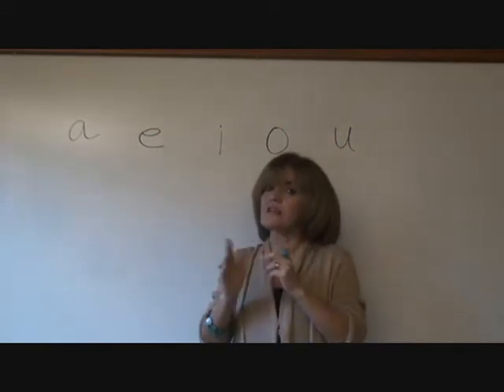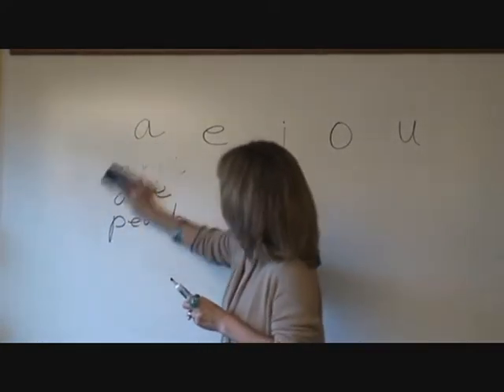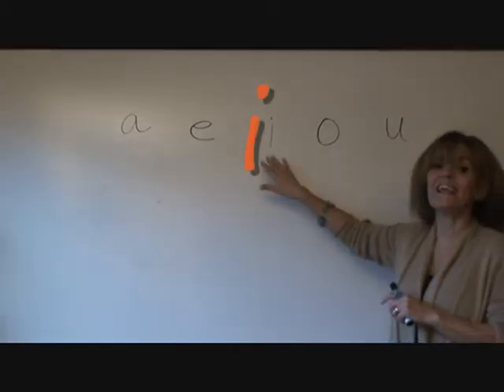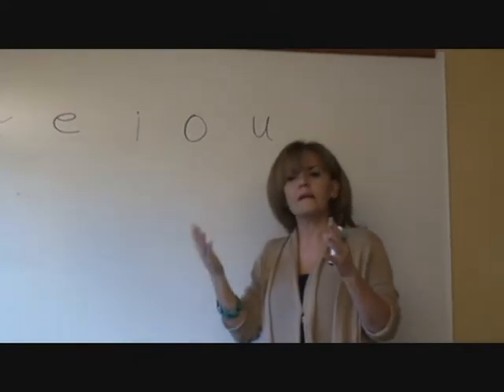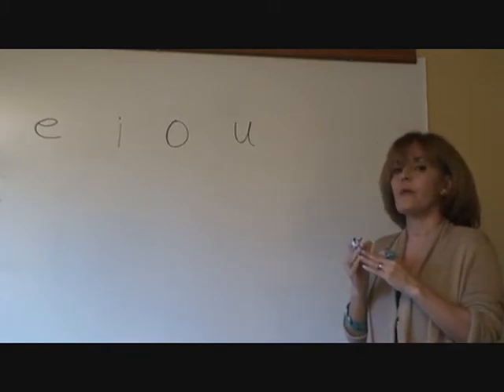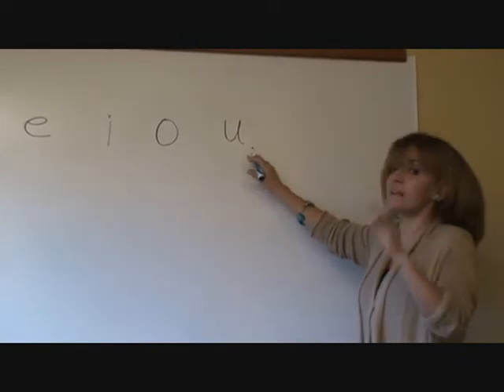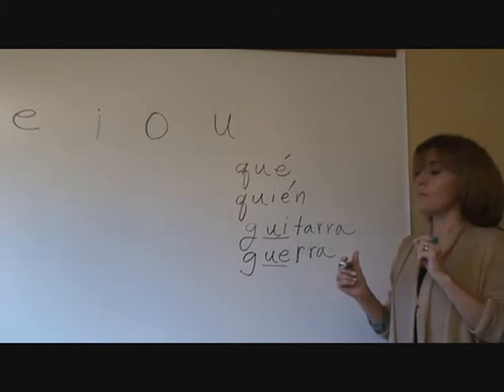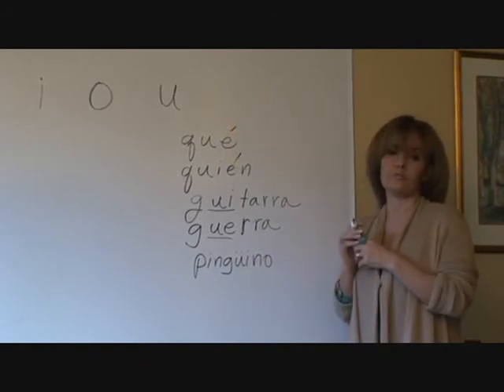Spanish lesson - Vowel sounds.wmv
Spanish lesson - Pronunciation - the vowel sounds. Tina's Spanish Cafe, beginning Spanish, intermediate Spanish, advanced Spanish,